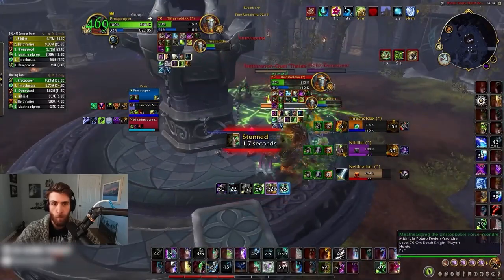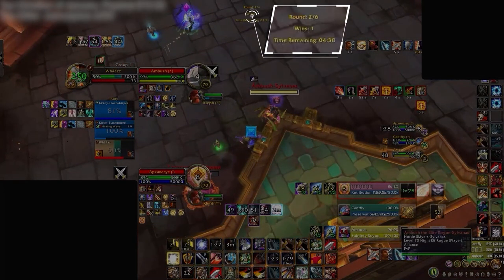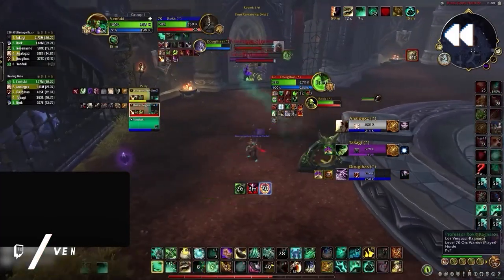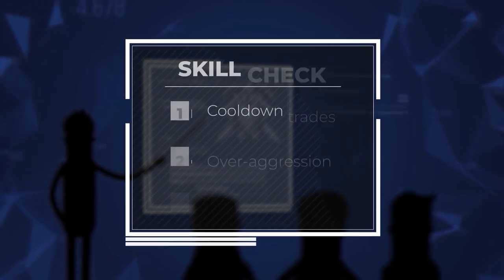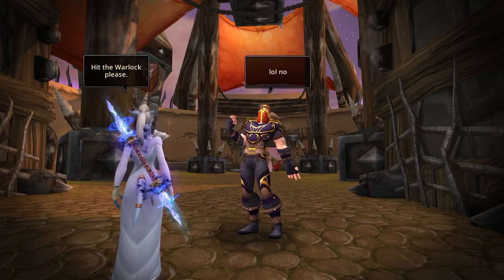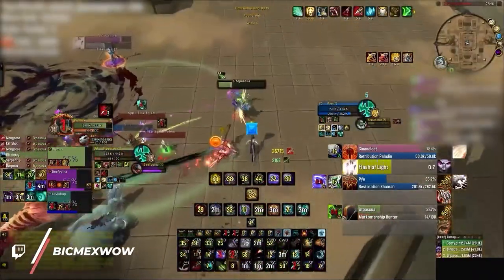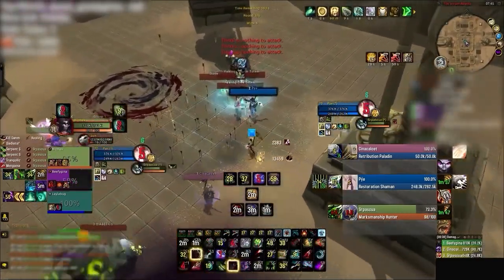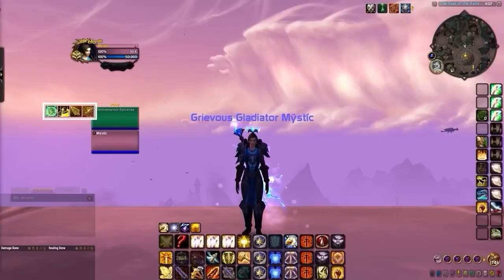The Secret to Gaining Rating in Solo Shuffle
What are you waiting for? Take a look for yourself and find out why Skill Capped is THE hyper improvement platform for World of Warcraft

Concepts: dragonflight,world of warcraft,dragonflight pvp tier list,dragonflight tier list,dragonflight pvp,dragonflight dps,asmongold,warcraft,dragonflight new class,dragonflight guide,bellular,wow pvp,10.0,wow best class,dragonfight best class,solo shuffle tier list,dragonflight solo shuffle tier list,dragonflight solo pvp tier list,10.0.5 dps tier list,10.0.5 pvp tier list,solo shuffle guide,wow solo shuffle guide,dragonflight solo shuffle guide,10.0.5 solo shuffle